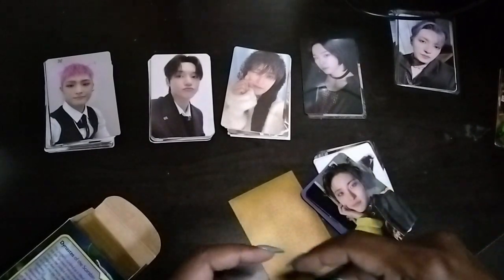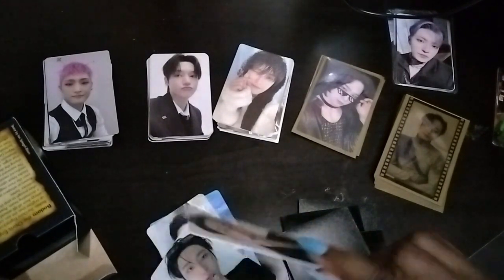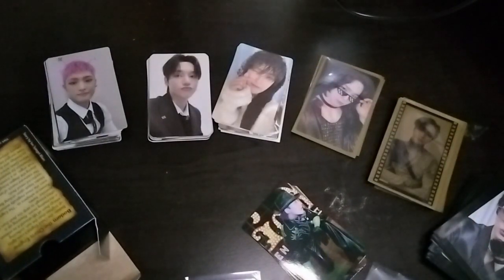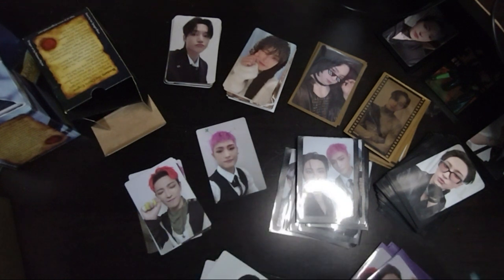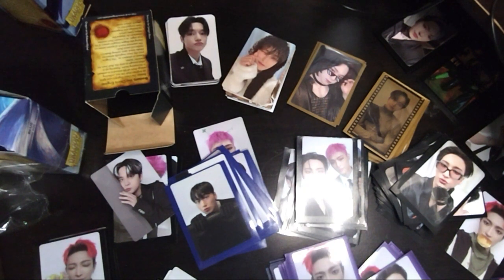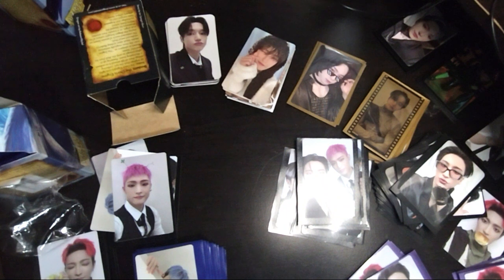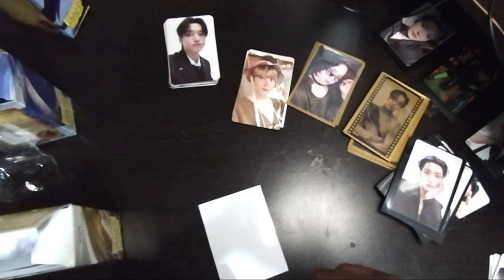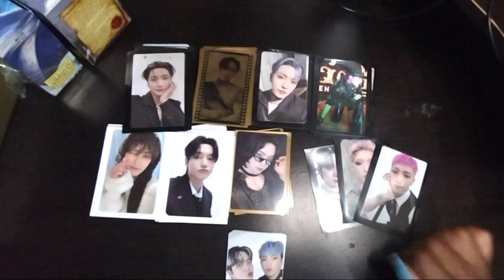Sleeving the Japan Haul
Hi all!

Here is the sleeving video for the JPN Haul. No storing on this one, but I do have one planned so stay stuned!